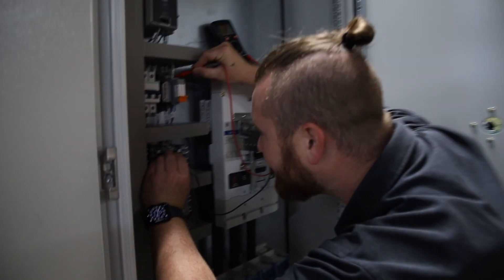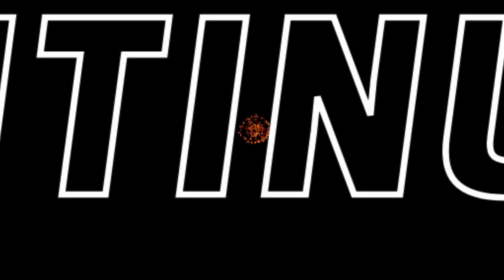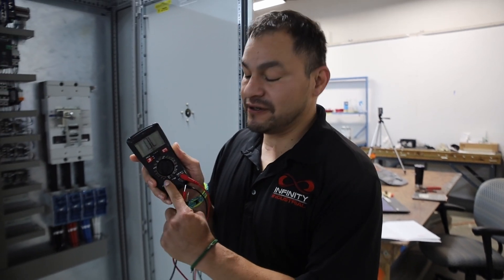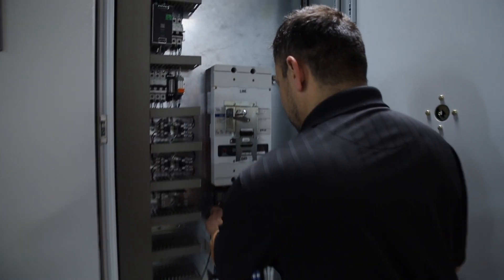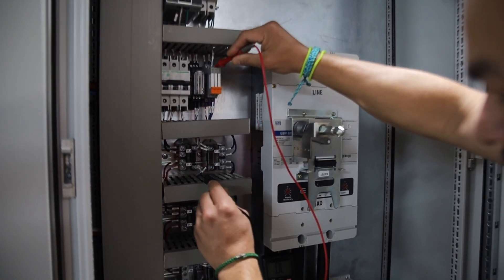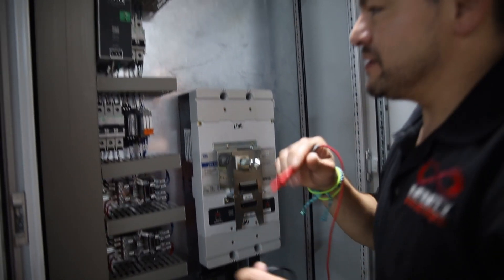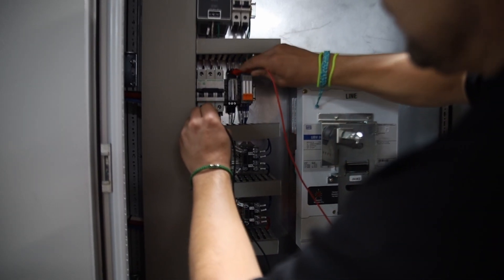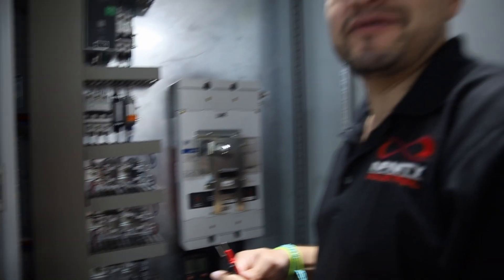Point to Point Continuity Testing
Continuity testing is a critical diagnostic method used to ensure that electricity is being properly conducted through the wires and components within the control panel. This test confirms that there are no breaks or faults in the conductive pathways, which could disrupt the flow of electricity.

Purpose of Continuity Testing
The primary objectives of continuity testing are:

Verification of Correct Connections: To ensure that all wiring connections are correctly made according to the schematic diagrams.
Identification of Miswirings and Discontinuities: To detect any incorrect connections, open circuits, or unintended shorts that could affect the system's operation.
Procedure
To perform a continuity test, follow these steps:

Preparation: Ensure all power to the panel is turned off to avoid any risk of electric shock. Equip yourself with appropriate safety gear.
Setting Up the Multimeter: Set your multimeter to the continuity setting, typically indicated by a diode symbol.
Testing Connections: Connect the multimeter probes to the endpoints of the circuit you are testing. A continuous circuit will typically emit a beep or display a zero or near-zero resistance value.
Documenting Results: Record the results of each test, noting any discrepancies from expected outcomes.
Troubleshooting Tips

Ensure all connections are tight and secure.
Recheck the wiring diagram if unexpected results are encountered.
Replace any defective wires or components that cause discontinuities.
Conclusion
Continuity testing is a fundamental aspect of ensuring the functional integrity of a control panel. By meticulously verifying each connection, we can ensure that the system operates safely and efficiently. Remember, a successful continuity test confirms not only the physical integrity of the circuit but also the correctness of the installation against the electrical design specifications.

Infinity Industrial Controls is a UL508a certified control panel manufacturer specializing in the design, fabrication, installation, troubleshooting, emergency servicing and maintenance of turnkey automation systems. Celebrating our 9th anniversary, IIC is a rapidly expanding, woman-owned company, providing automation expertise to the world of industry and manufacturing. Our team of engineers deliver daily custom control panels, automation solutions, integration, troubleshooting, retrofitting, programming, installation, startups and commissioning of industrial automation systems. We also work with original equipment manufacturers (OEM's) around the world!  If is has to do with automation, we do it!